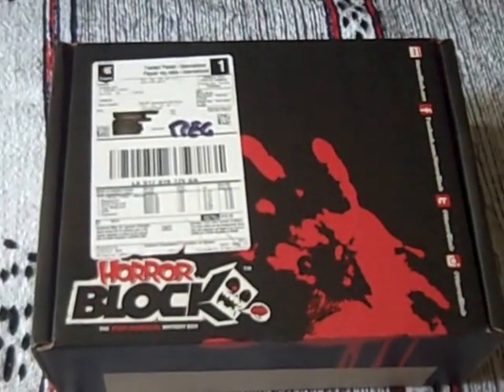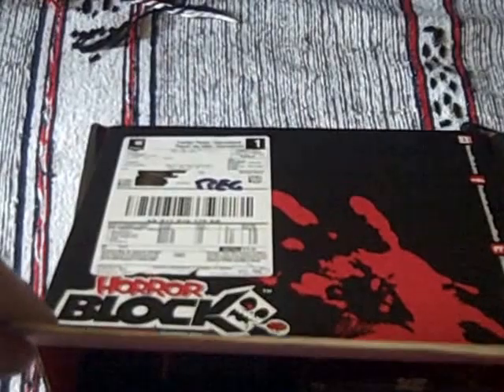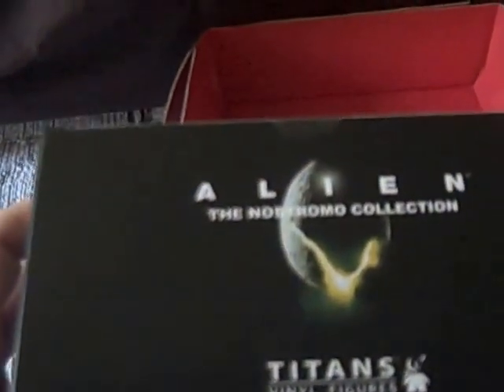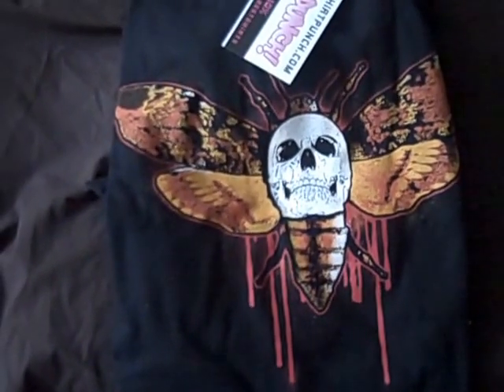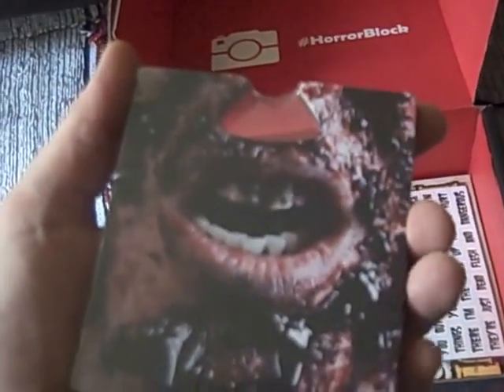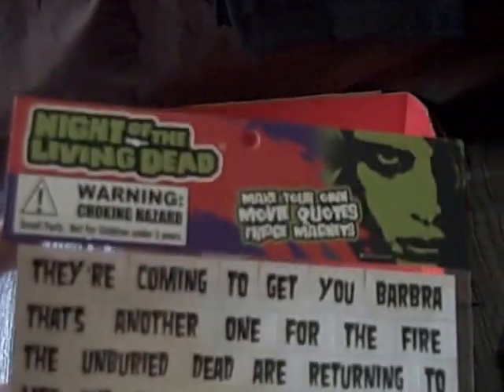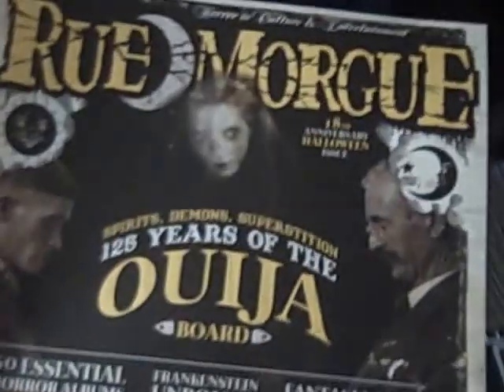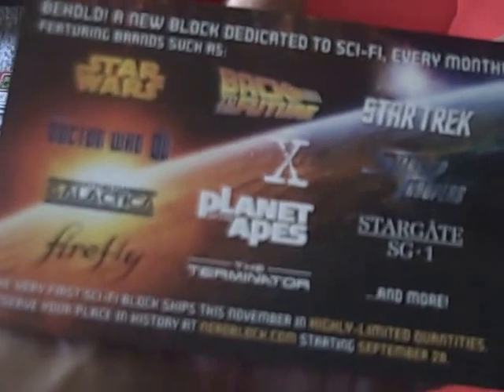Horror Block Unboxing For September 2015 From Geek Subscription Box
brings you this Horror Block unboxing video. The box contains monthly mystery goods relating to horror films, TV series and fandom. In the September 2015 box, there's a real focus on classic film Night of the Living Dead.